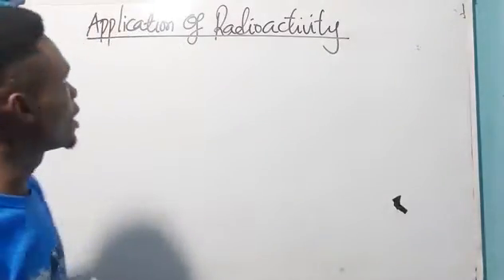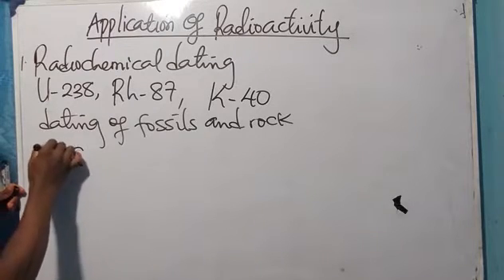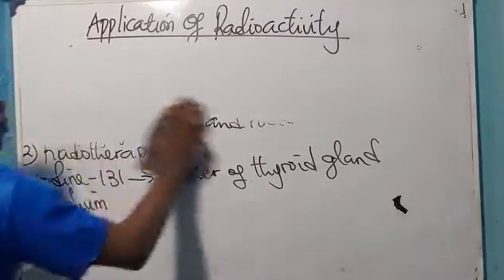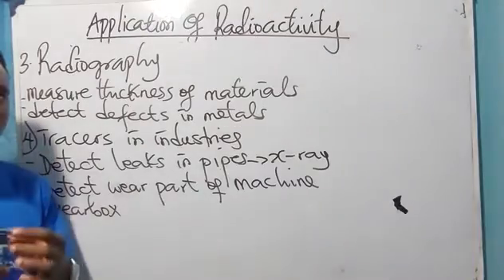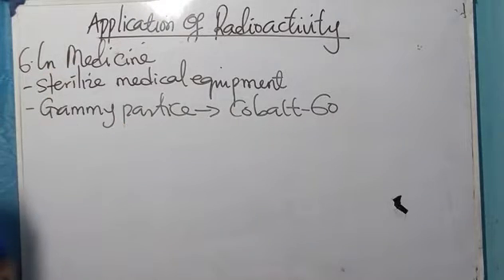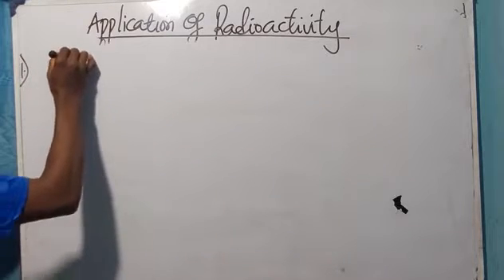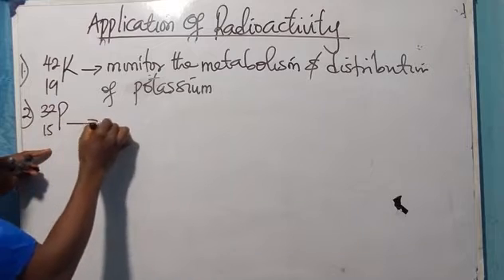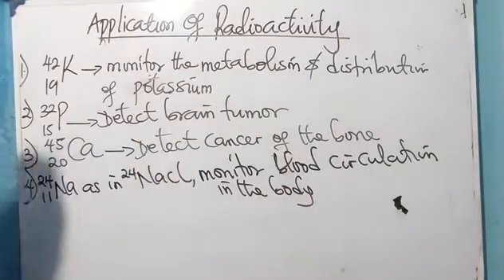CHEM 111(APPLICATION OF RADIOACTIVITY) PLEASE SUBSCRIBE.